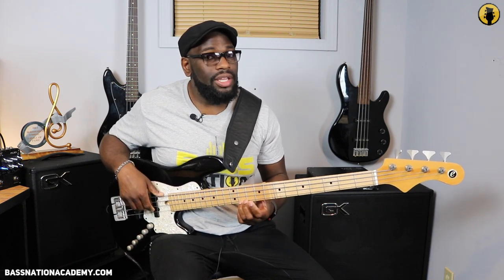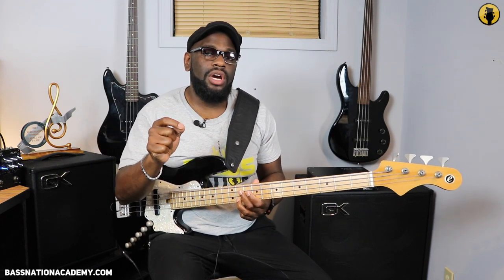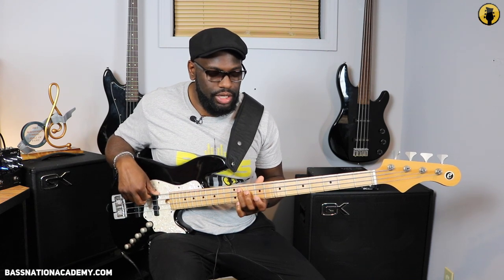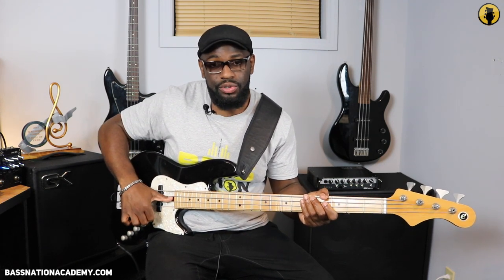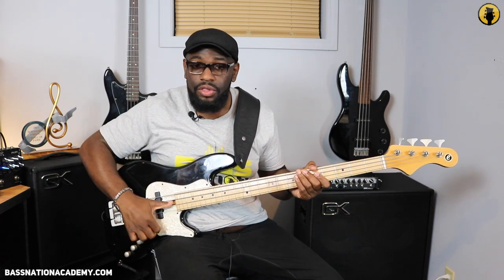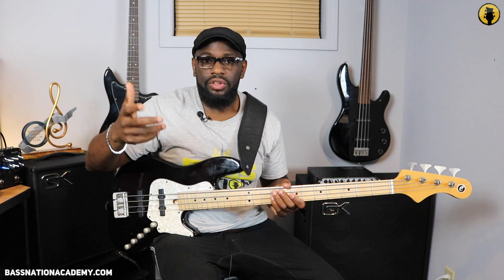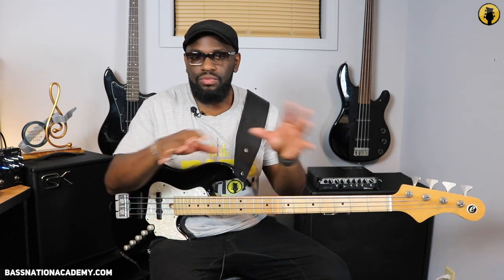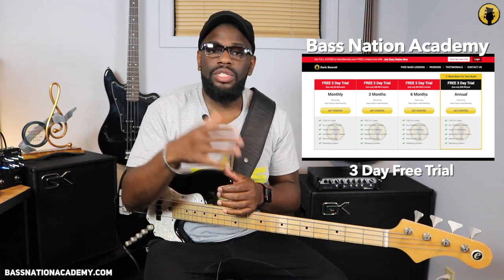Funky RIff Breakdown ~ Daric Bennett's Bass Lessons